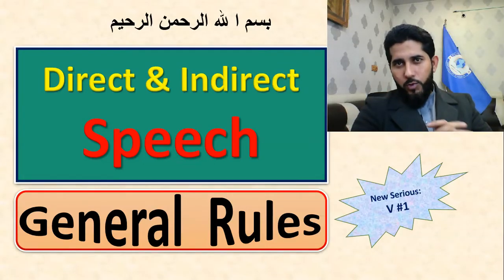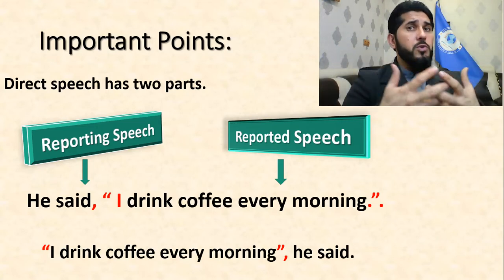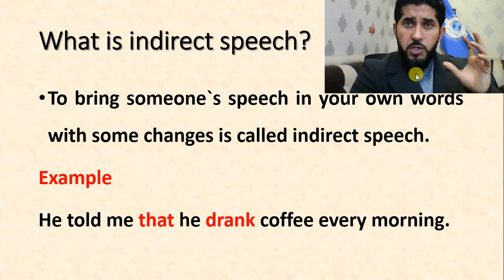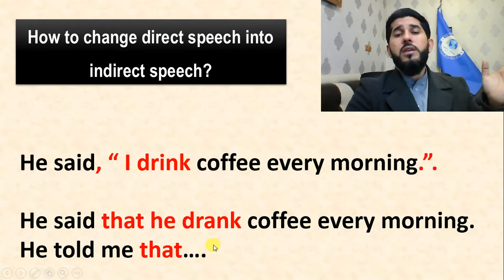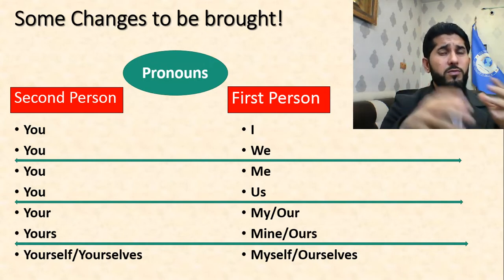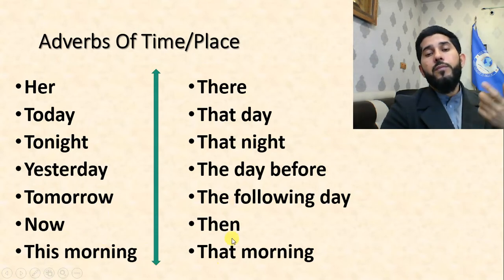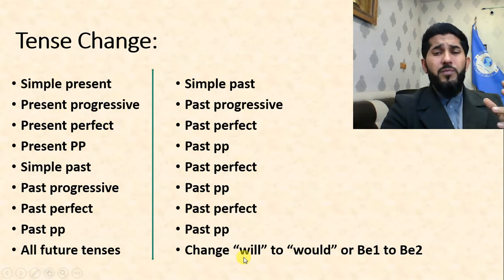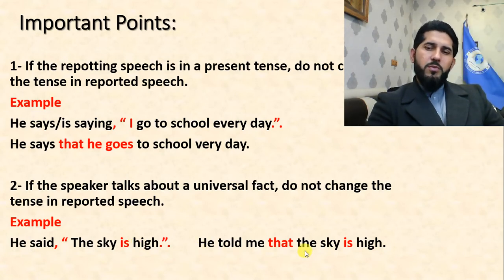Direct And Indirect Speech (All Important Rules)